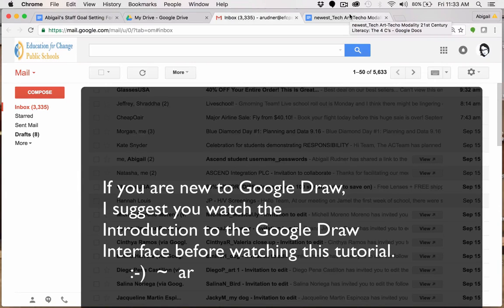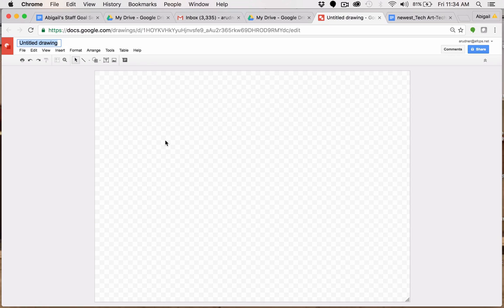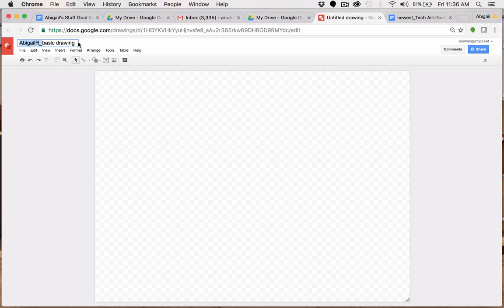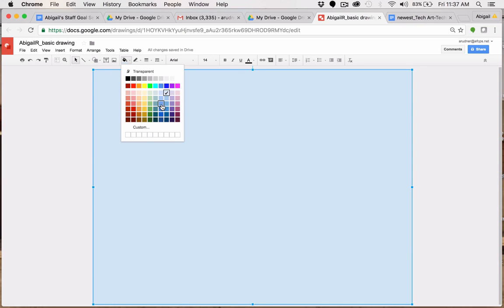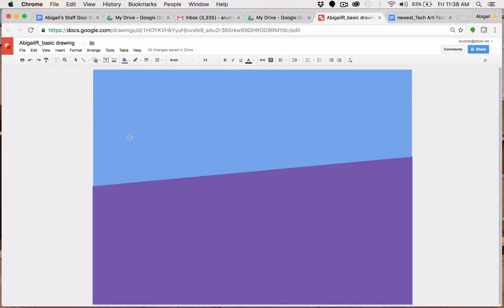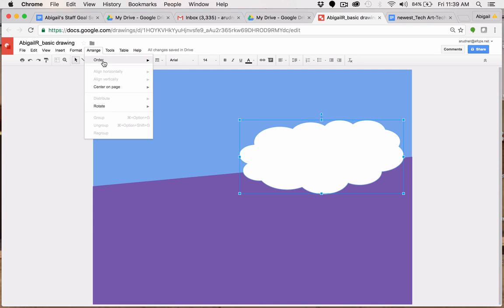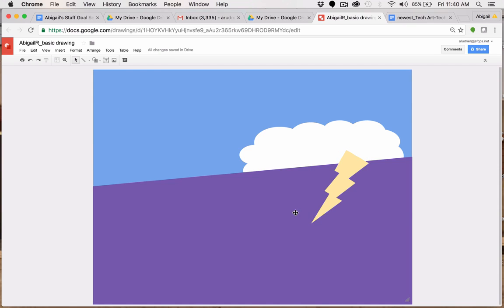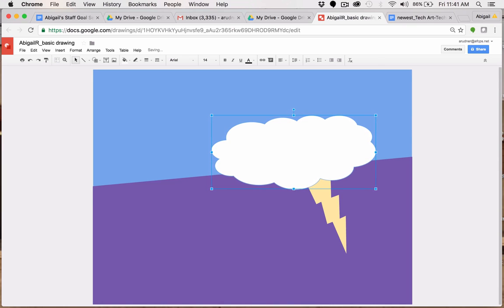Google Draw Basics for Teachers and Students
Great introduction to drawing with Google Draw vector based interface. Explains drawing order, layering, color, line, rotation and scale.